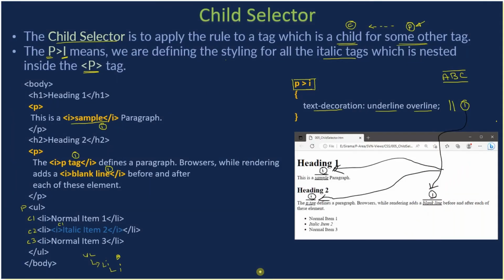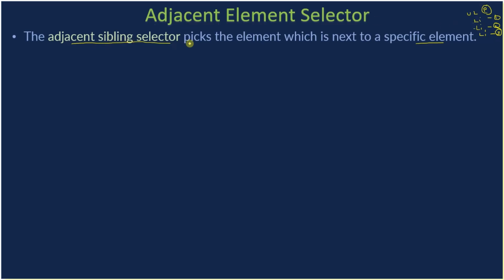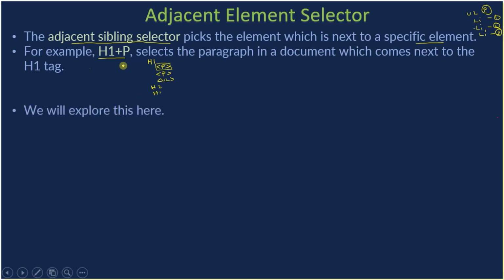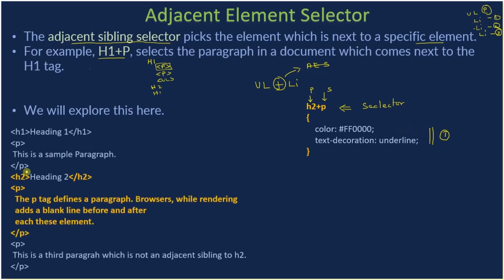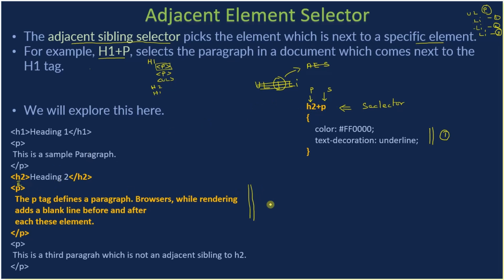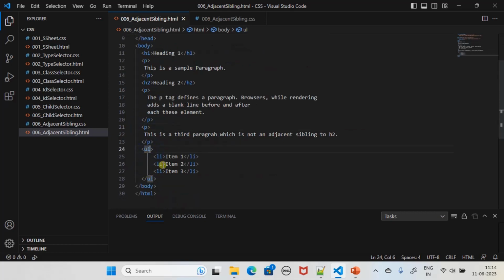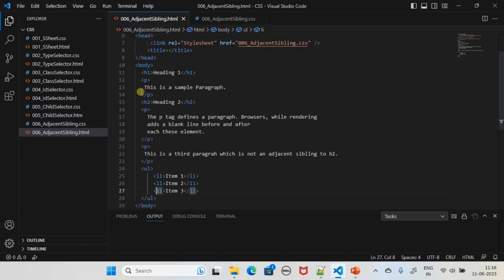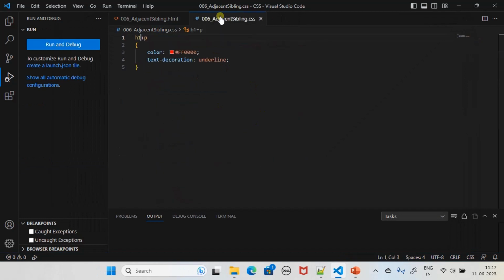CSS Selectors | Part 7 - Adjacent Sibling Selector | CSS Tutorials #07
In this CSS Tutorial, we will learn to use Adjacent Sibling Selector to pick an element releative to other element.